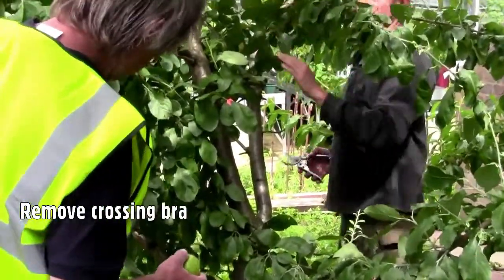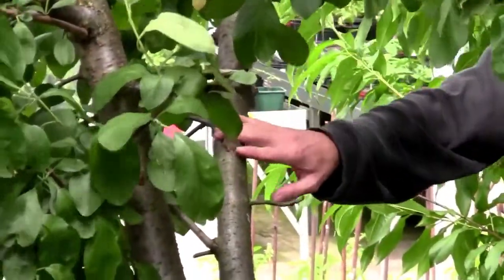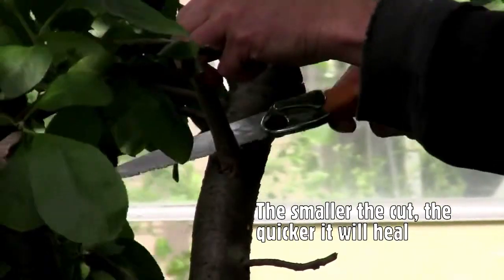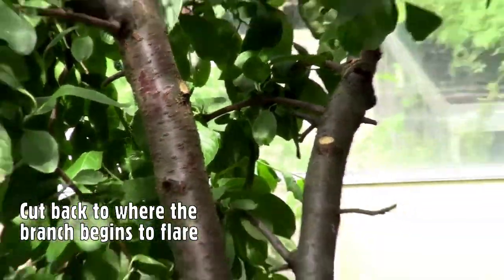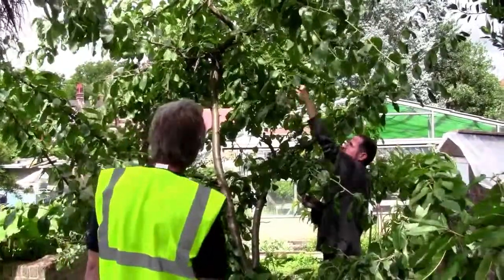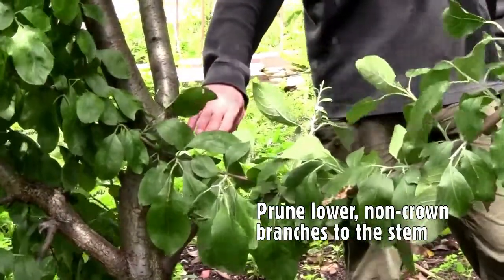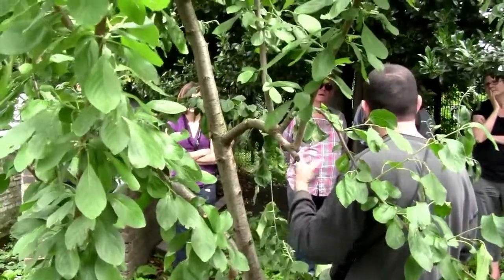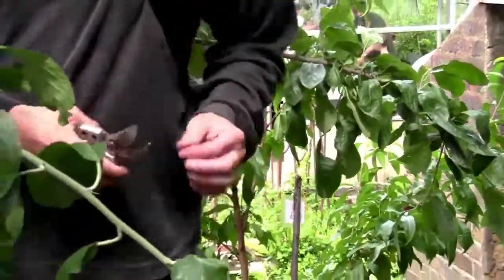How to prune stone fruits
Russell Miller from The London Orchard Project gives a demonstration of how to prune stone fruits at one of our London community orchards